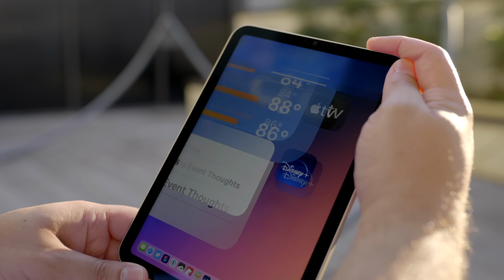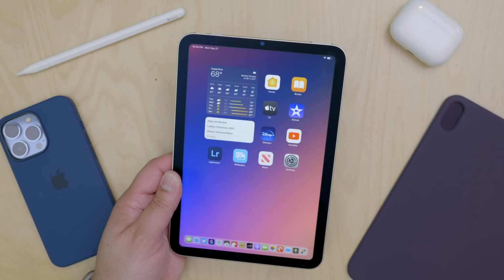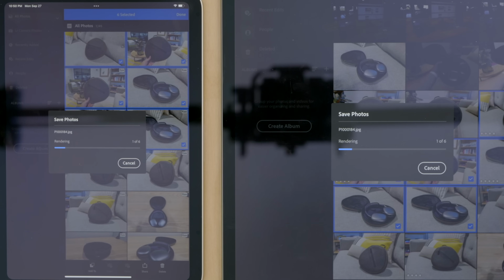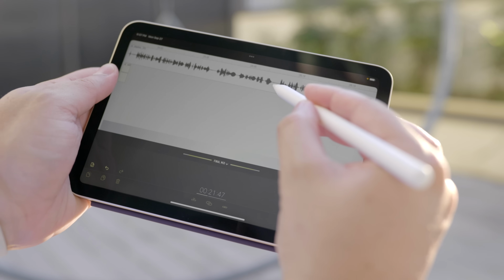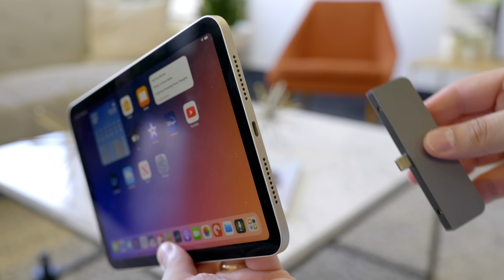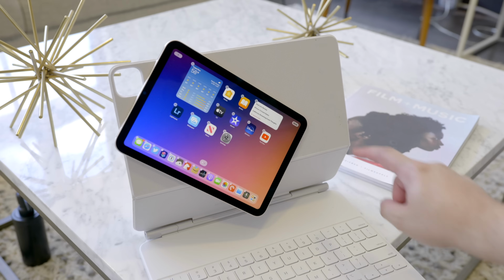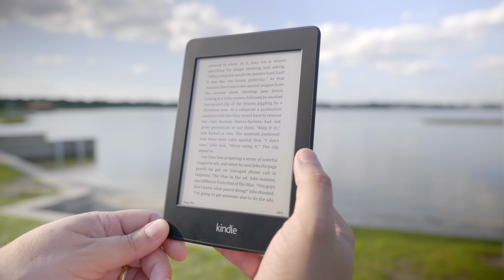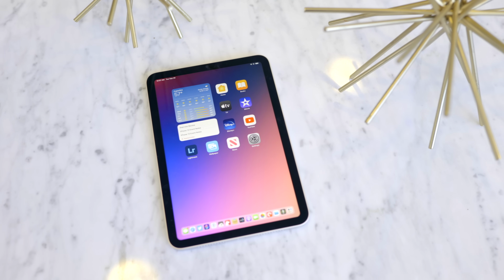iPad mini 2021 Review: Delightfully Small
The new iPad mini 6 was redesigned to resemble Apple's iPad Pro and iPad Air lineup with flat edges and Liquid Retina display. Sporting the A15 Bionic chip, iPad mini is a powerful device in a delightfully small package.

Chapters ➡

00:00 Intro
01:10 Redesign
01:42 Specs
03:23 Touch ID
03:50 Volume Buttons
04:18 Performance
05:41 Retina Display
06:58 Jelly Scrolling
08:27 USB-C Port
08:45 iPad mini Accessories
10:29 eBook Reading
11:27 Cellular
11:51 Pricing
12:35 Who Should Buy?

New here? AppleInsider has been around since the 1997 covering anything, and everything Apple. This YouTube channel will give you the best coverage for anything Apple related. New MacBooks? We’ll cover them! New iPhones? We got you covered on that as well. Want to get the most out of your new Apple product? We’ve got videos to help you with that.